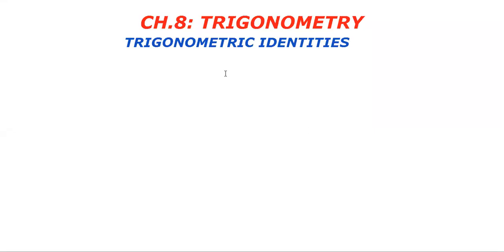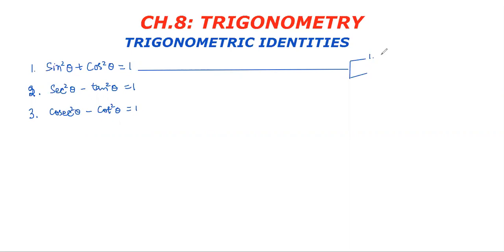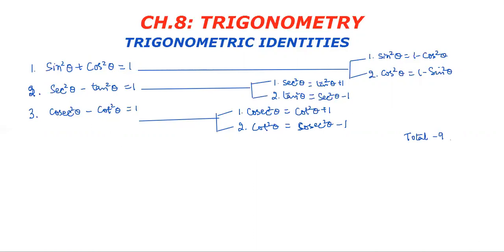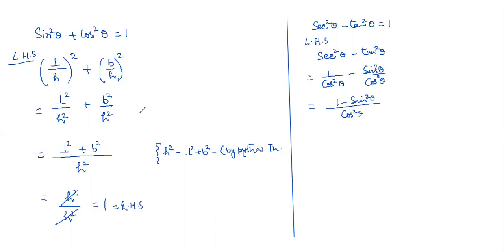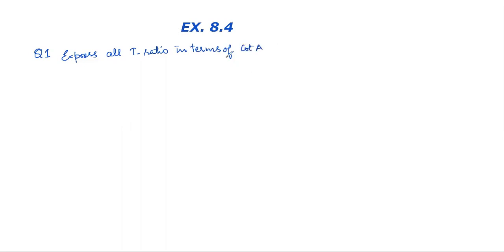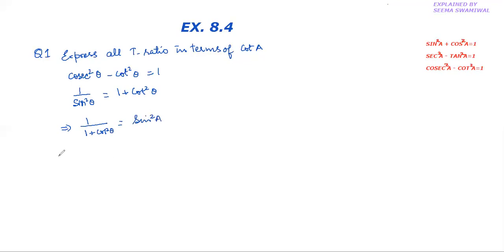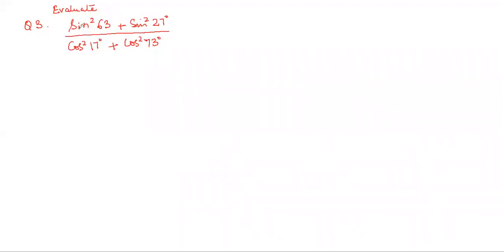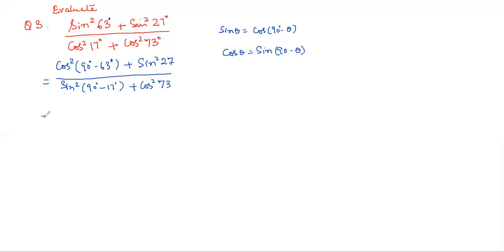Mathematics|Class 10|CH-3 TRIGONOMETRY: TRIGONOMETRIC IDENTITIES EXERCISE 8.4 Q1 & 3(i)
CBSE| NCERT| CLASS 10TH| MATHEMATICS |CHAPTER 3| TRIGONOMETRY

Video Content:
TRIGONOMETRIC IDENTITIES EXERCISE 8.4 Q1 & 3(i)